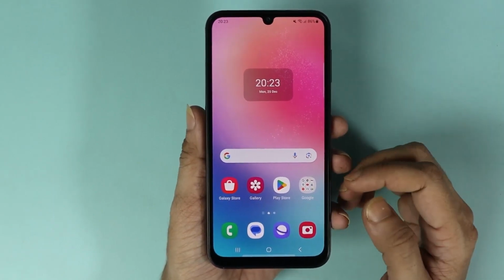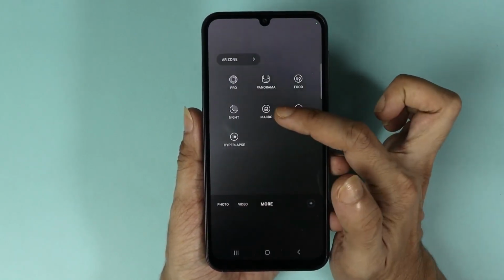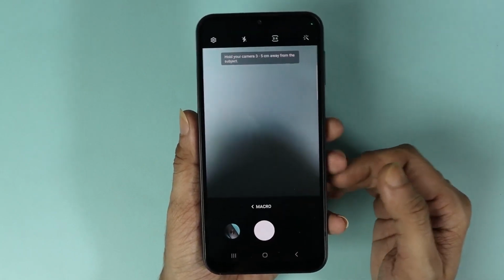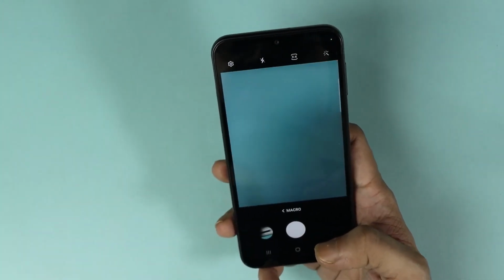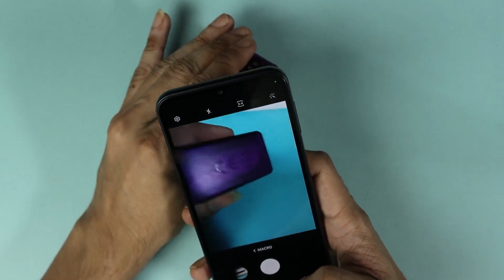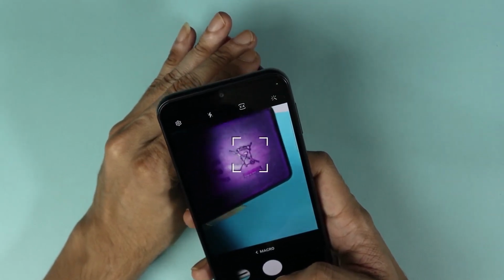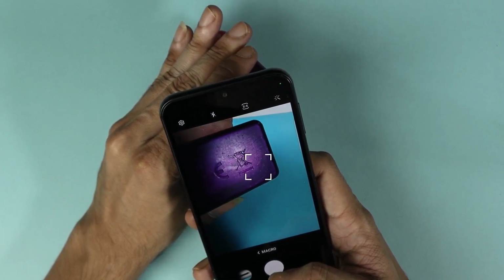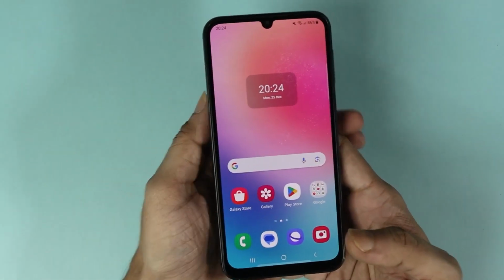How to Use Macro Lens in Samsung Galaxy A24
A quick tutorial on, how to use the macro lens on your Samsung Galaxy A24 phone, so that you can take macro photos.